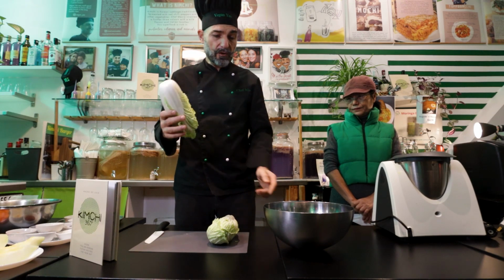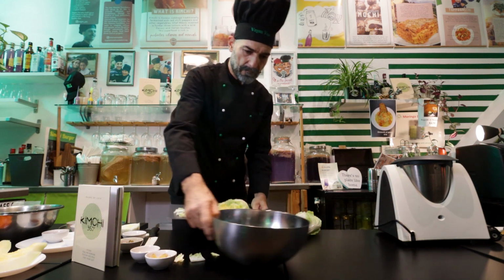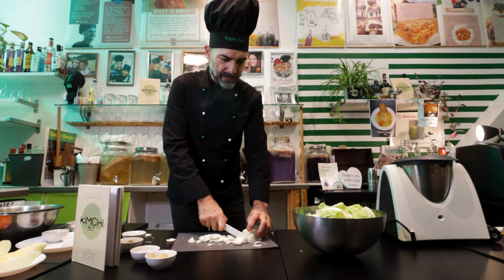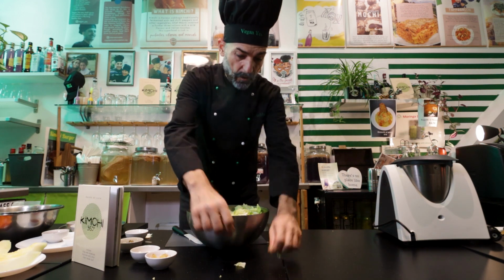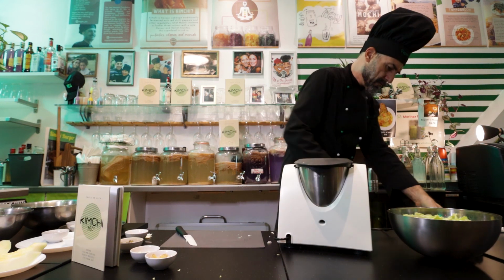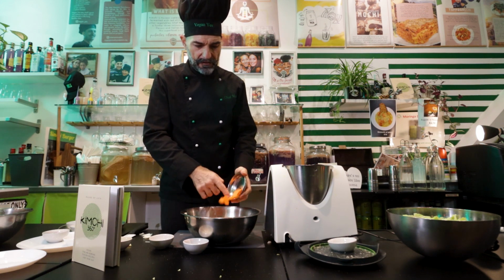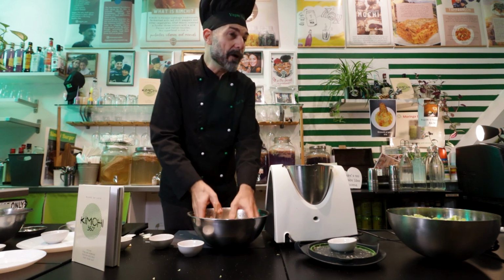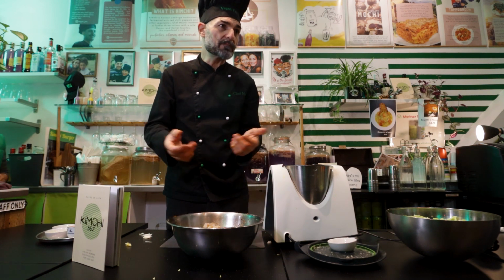How to Make Red Kimchi - Easy Homemade Kimchi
This week we join Chef Mauro from popular vegan restaurant Vegan Yes in Brick Lane London. In one of his monthly cooking classes he teaches us to make his Red Kimchi from the Kimchi360 book. This easy Kimchi recipe can be made at home from just a few simple ingredients and is ready to eat in just a few days.

TT LoveVegan_Official

Vegan Yes IG @Vegan_Yes

00:00 Intro
01:11 Preparing Kimchi Cabage
07:49 All other ingredients
12:13 Kimchi is ready